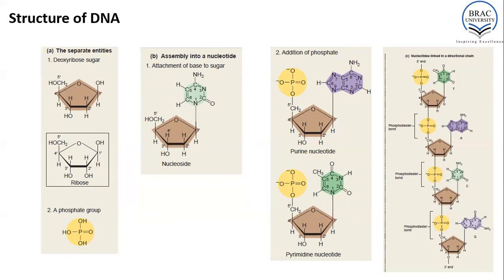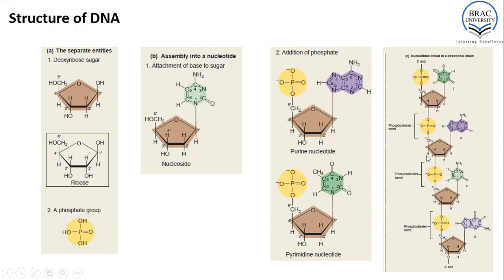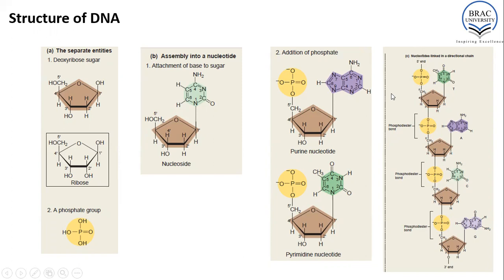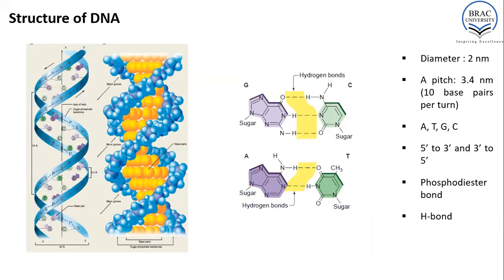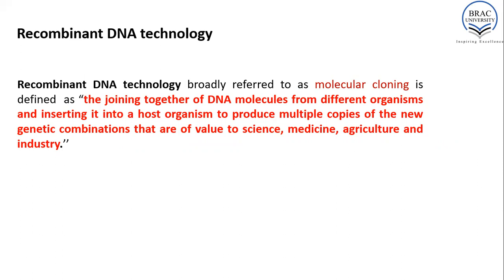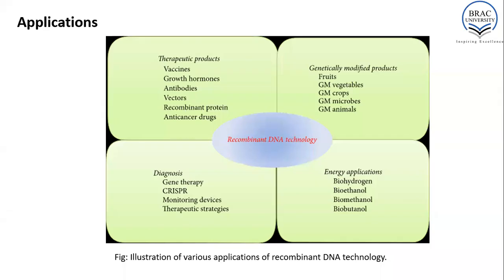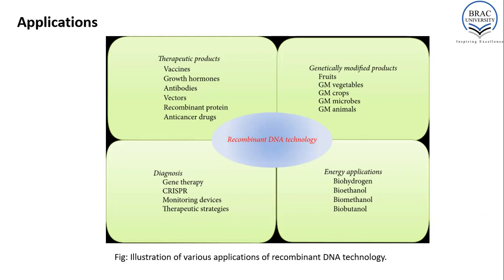B T L1 v1 sp 21